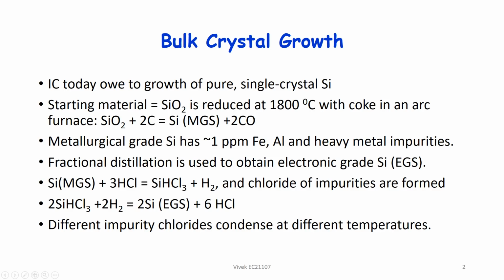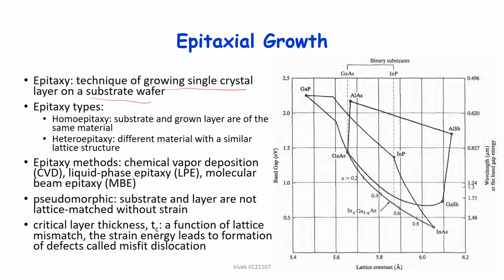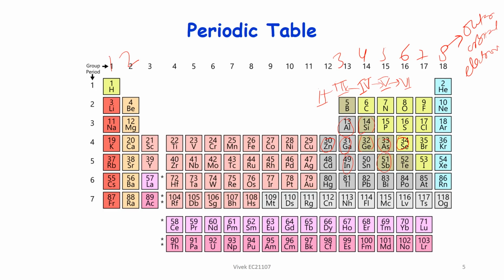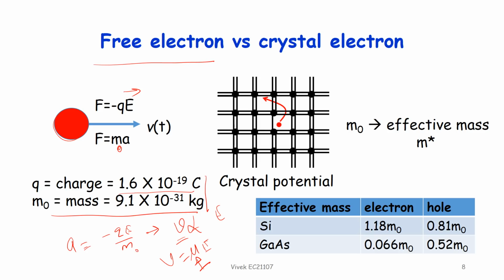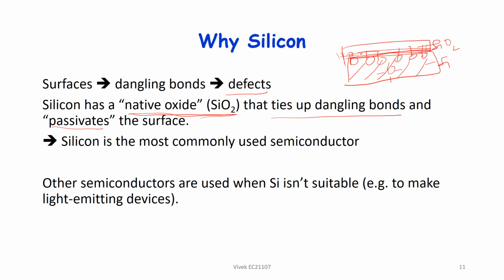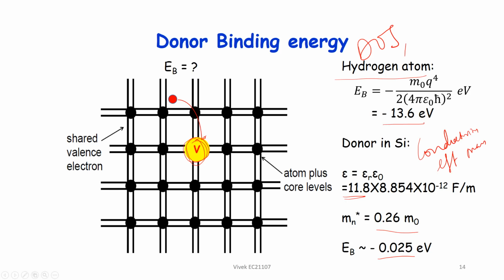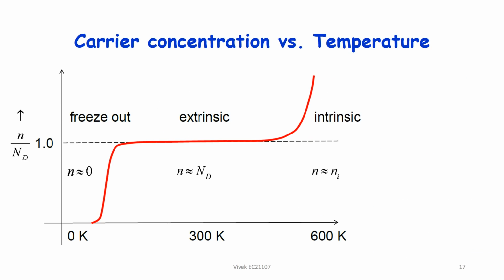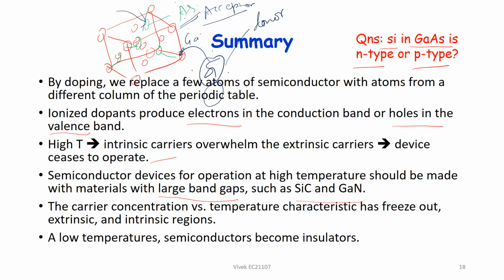L2 Semiconductor properties preview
general properties of semiconductor